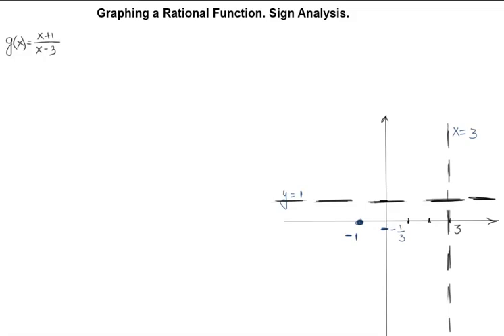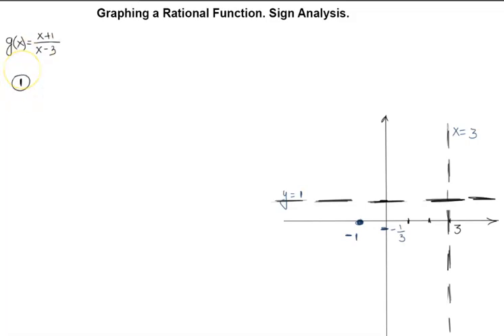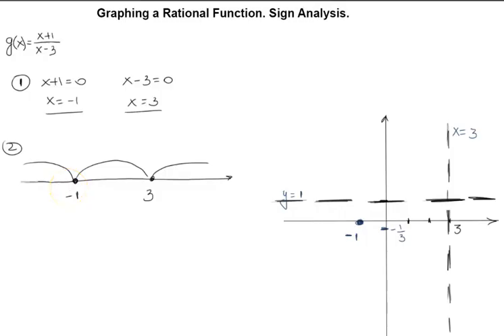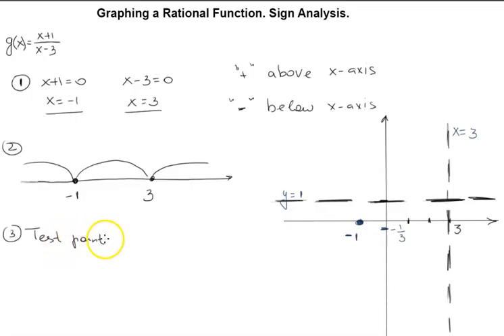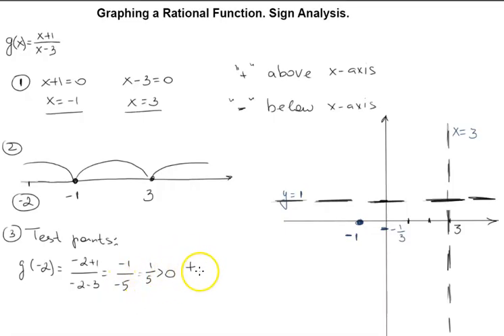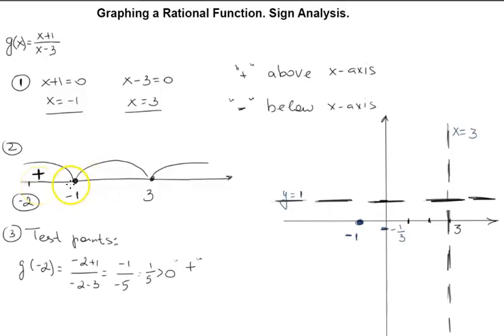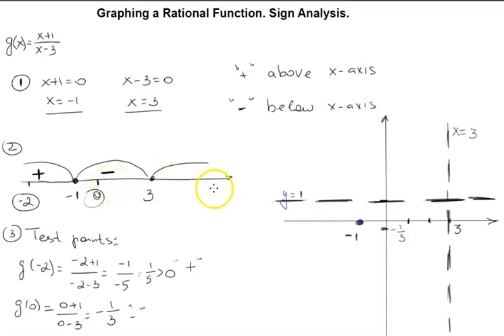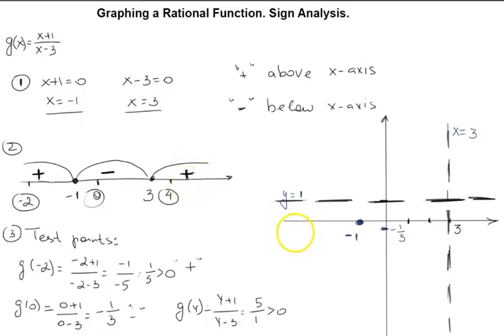How to graph a Rational function. Lesson three. Sign Analysis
To Graph a rational function, identify its intercept, asymptotes, and discontinuities, then plot points in each interval to see how the curve approaches these features.
Analyze the end behavior near a vertical asymptote using sign analysis.